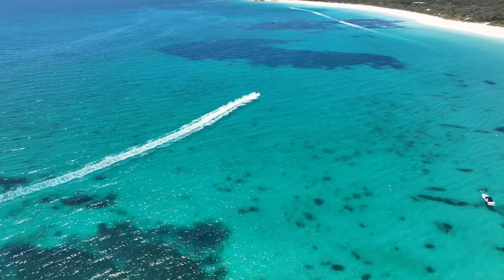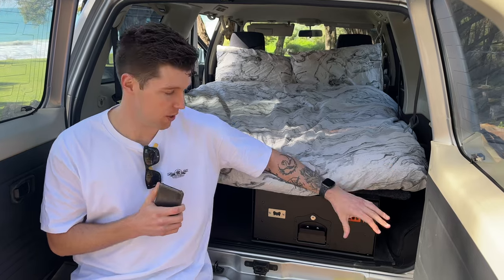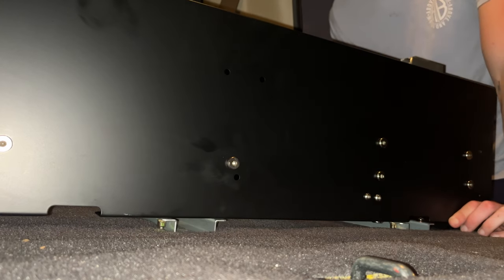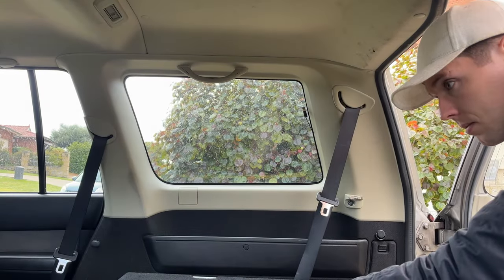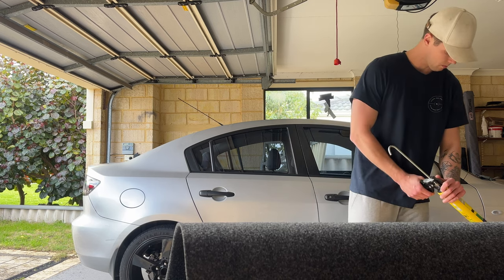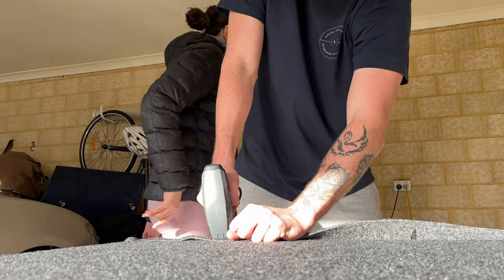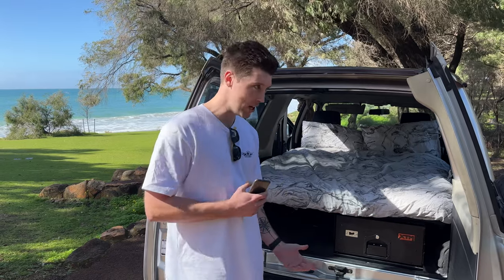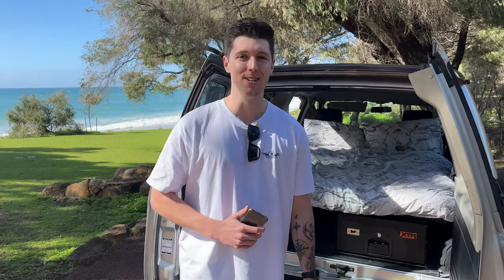Simple 4WD/SUV Bed Platform Install | Turn your car into a Camper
In this video I'll walk you through the design and build of my custom DIY camping bed platform for the back of my SUV. Mine is designed specifically for a 4th generation Nissan Patrol Y61 / GU but its simple design could be easily adapted to just about any SUV, van, or hatchback. And even if you don't need a bed platform, you might like the sweet cargo shelf this thing doubles as.

MATERIALS - these are links to the exact products I purchased but anything like these will work. There are tons of ways to build these platforms so get creative and have fun -